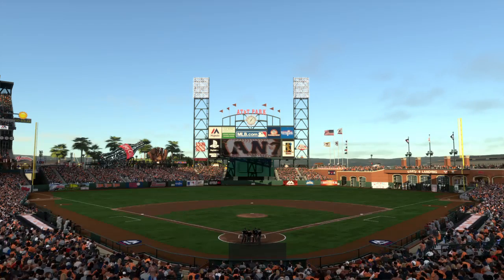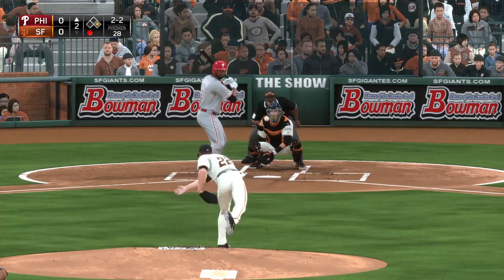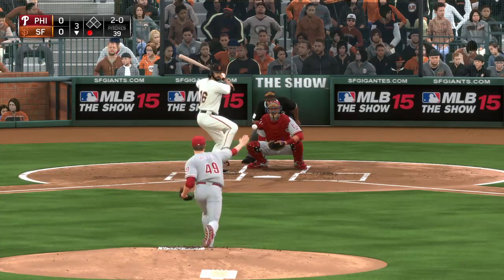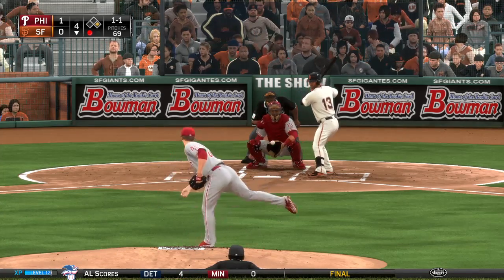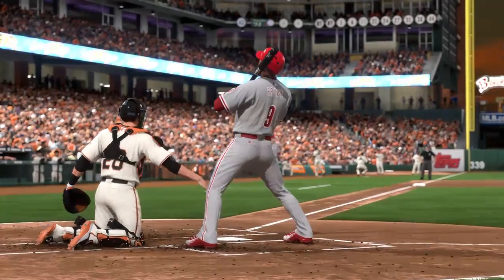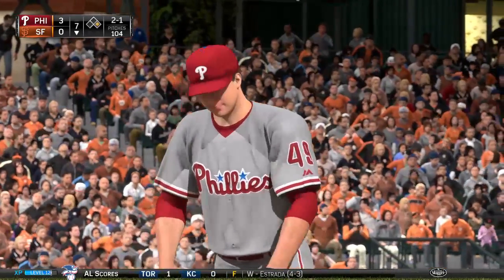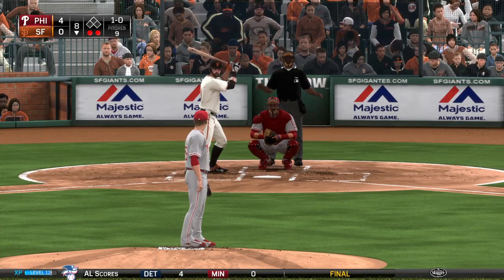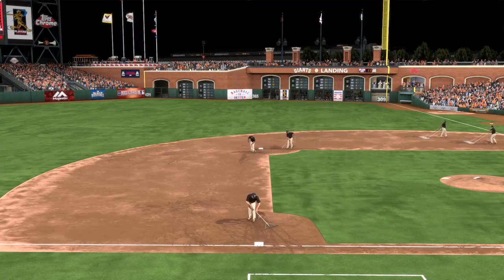Phillies 2015: MLB 15: The Show Gameplay Commentary: @ San Francisco Giants